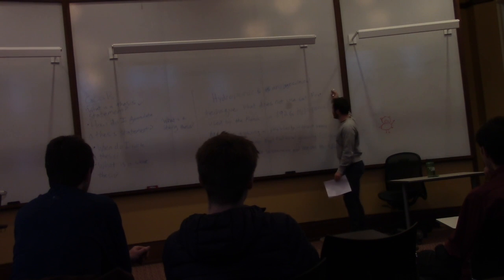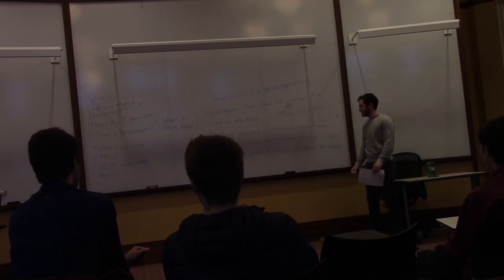Breakthrough Teaching Clip: How to create a thesis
Breakthrough Application Teaching Clip: Creating a Thesis